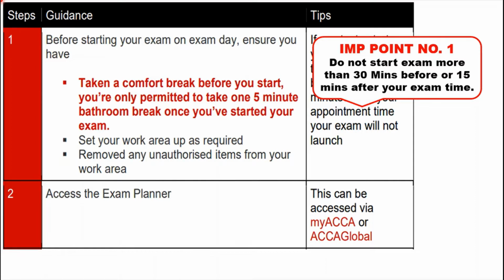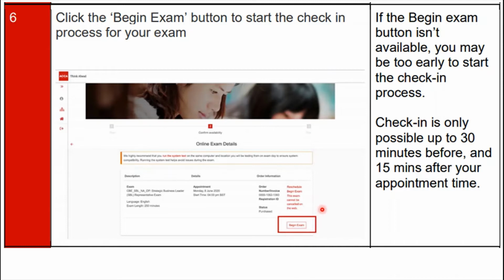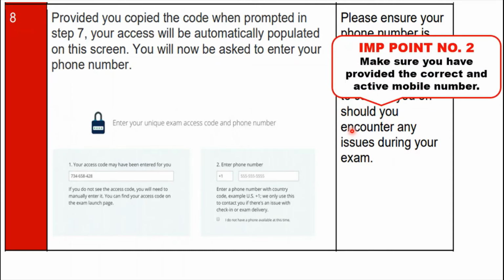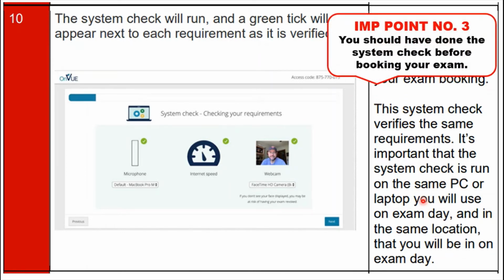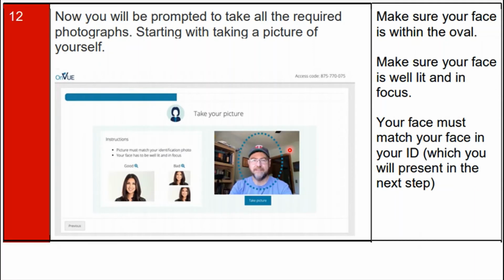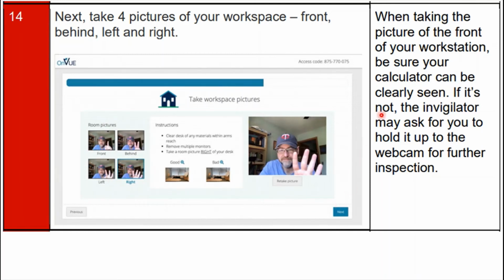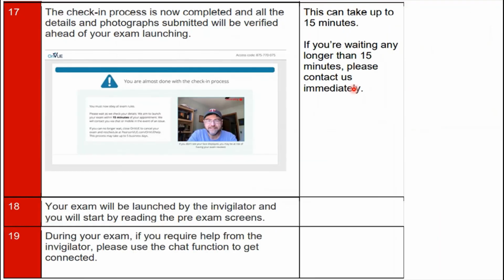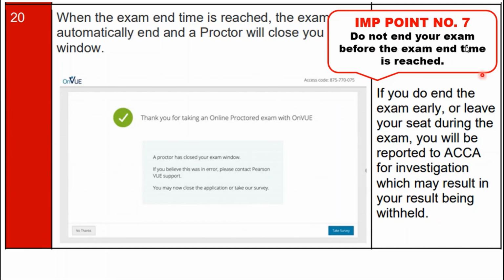How to Launch ACCA Remote Exam | ACCA Exam From Home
How to launch the ACCA Remote Exam on Exam Day ?

Also Do not forget to watch our previous video on ACCA Remote Exam